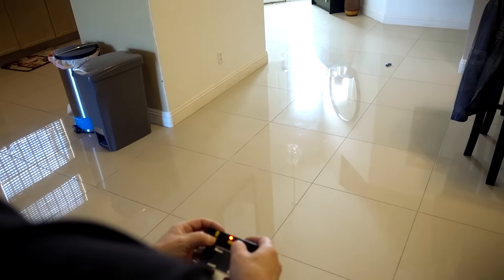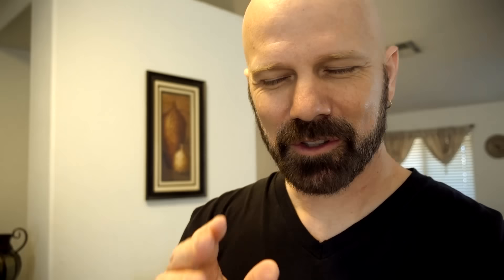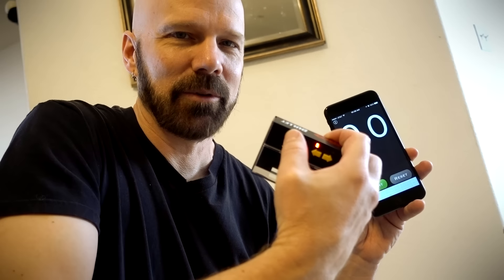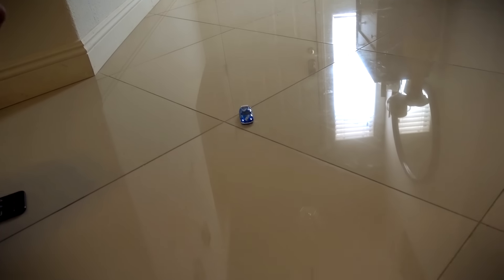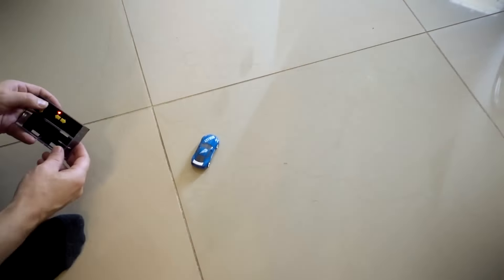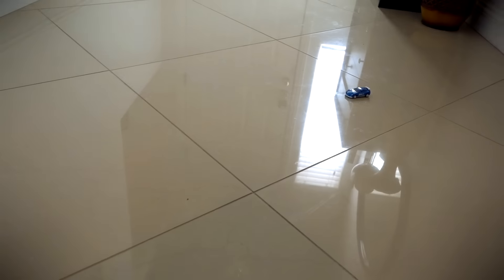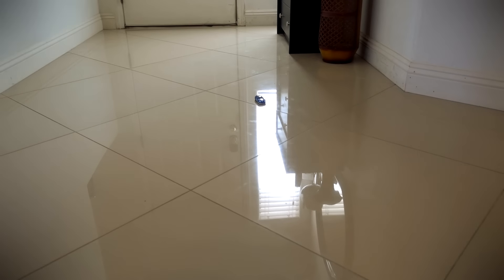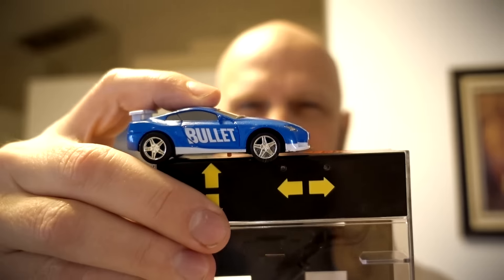RC Pocket Racers Review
RC Pocket Racers are miniature RC cars. I put one to the test and wasn't very impressed.

INFO
• Where to Purchase & Written review

0:00 Intro, Unboxing and Assembly
0:56 How To Use
1:05 Charging
1:23 Pairing
1:41 Test 1
2:06 Test 2
2:52 Debris Issue
3:20 Test 3
3:59 Back to the Drawing Board
4:17 Conclusion